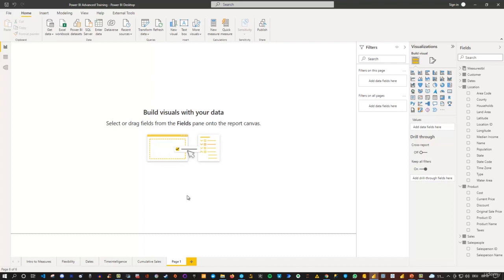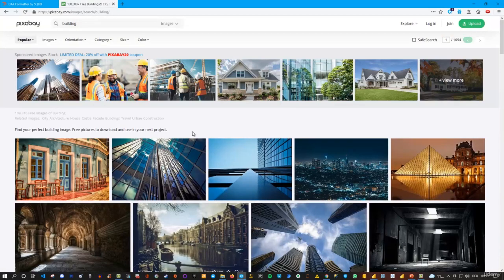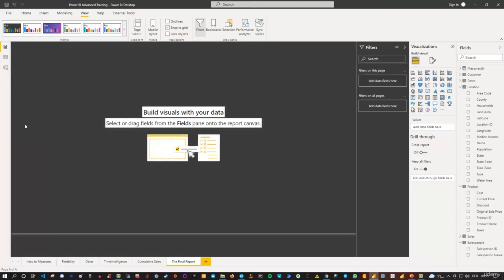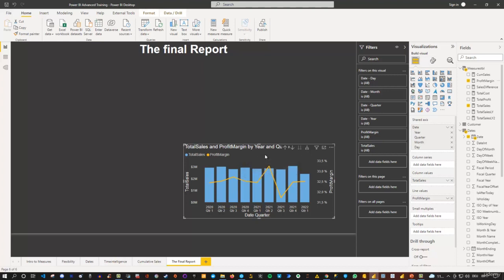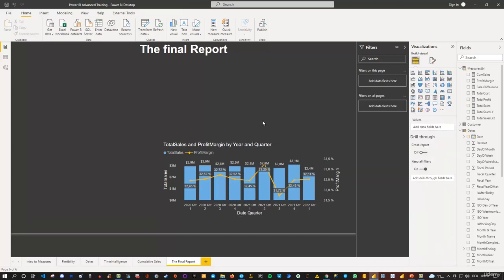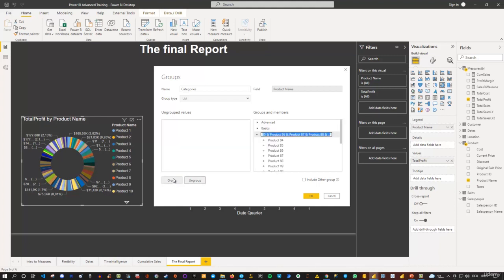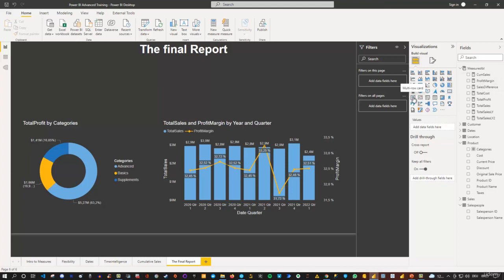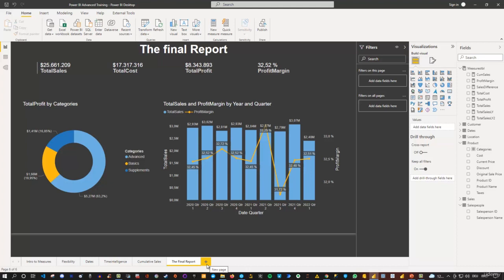𝑻𝒉𝒆 𝒇𝒊𝒏𝒂𝒍 𝑷𝒐𝒘𝒆𝒓 𝑩𝑰 𝑹𝒆𝒑𝒐𝒓𝒕 𝒄𝒓𝒆𝒂𝒕𝒊𝒐𝒏